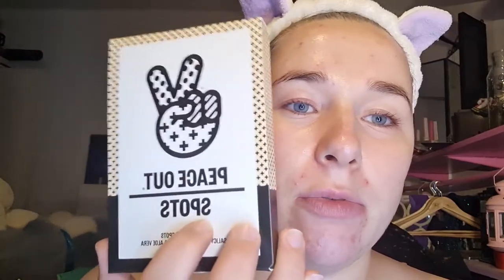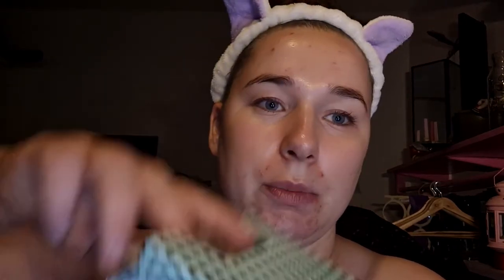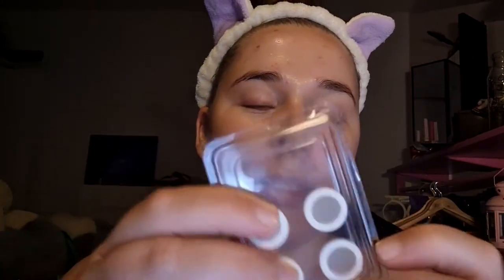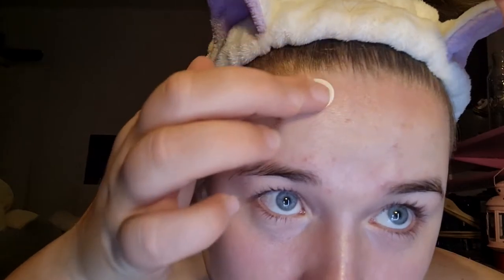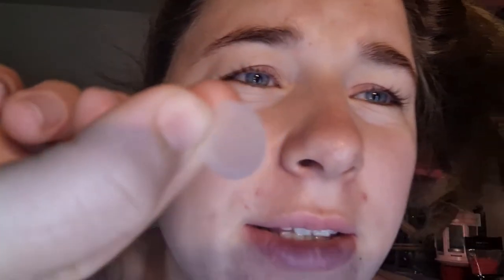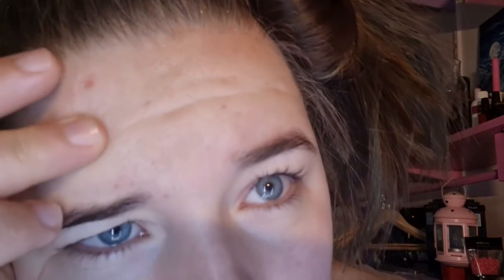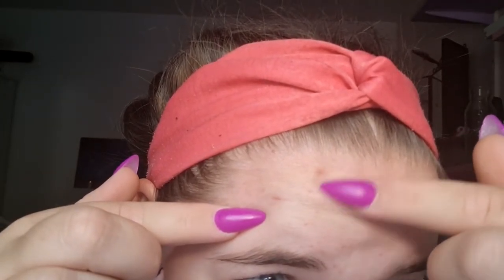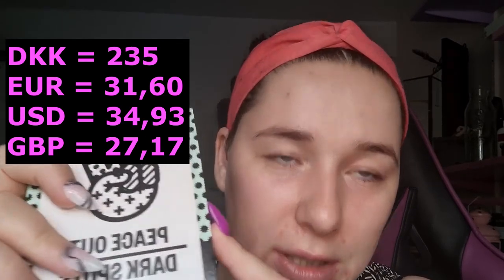Peace Out Dark Spots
I Testet Peace Out's  Dark Spots Patches for 2 weeks, Watch to se the result.

Chapters:
00:00 Intro
01:15 Peace Out's  Dark Spots
02:40 How to use
06:04 My Review